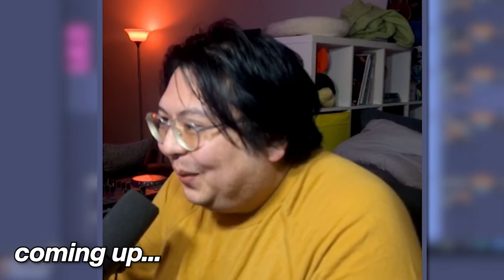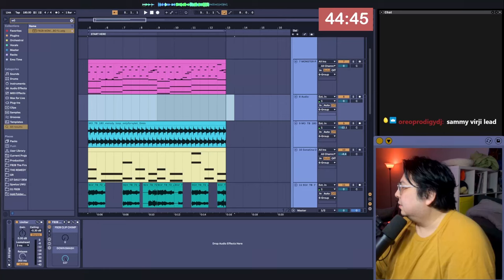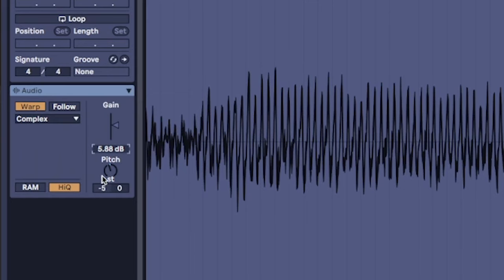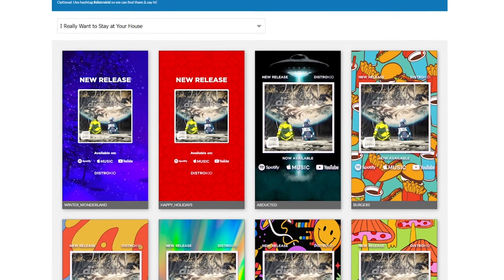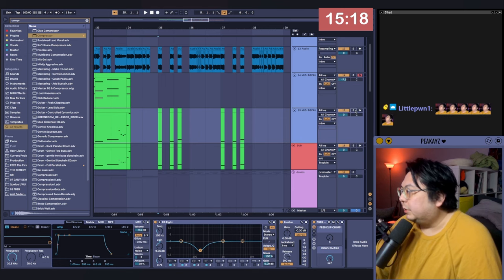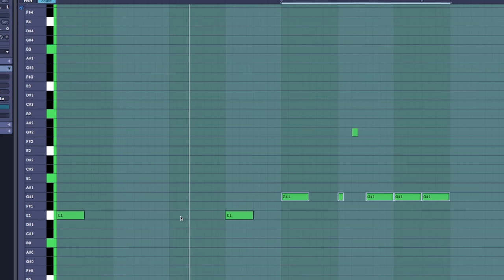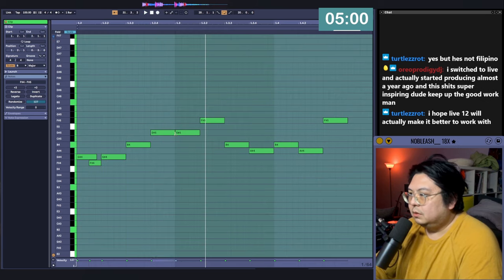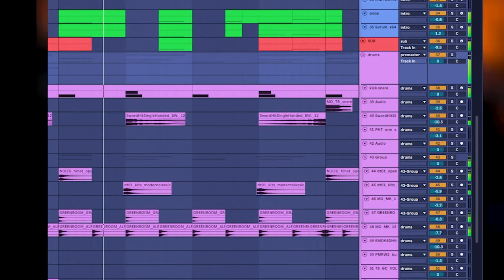how to madeon (except he's obsessed w hyperpop) type beat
g̵̲͔̽̐̌͘ọ̶̜̤̯̩̟̥̬̔̍͋̊̕͜o̷̼̭͖͎͎̰̠͍͑̃d̴̨̗̜̤͍̲̩̏̊̑͌̐̔̓ ̷̲͙̰͖̺̲̖̖̿̅͂̊̀͐͂͝f̶̨̰͈̪̠̭̲̎ͅà̶̬̲̜̬͋̓͘ì̷͉̤̱̟̟̇̄̎́͐̚̚ṯ̵̡̢̥̤͙͖͓̠̞̈́̄̆̈̀ḧ̷̤̩͈͗͑ͅ

━GET GOOD━
NO PROJECT FILE CUZ IM GONNA RELEASE THIS (𝓼𝓸𝓶𝓮𝓭𝓪𝔂)